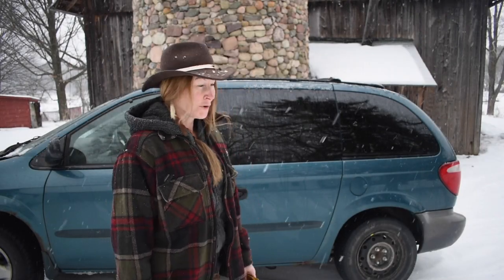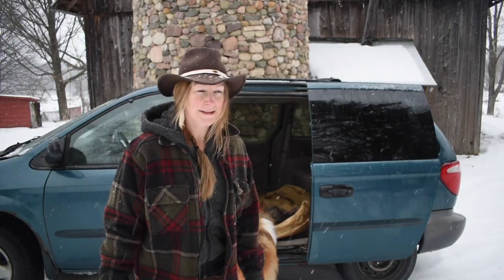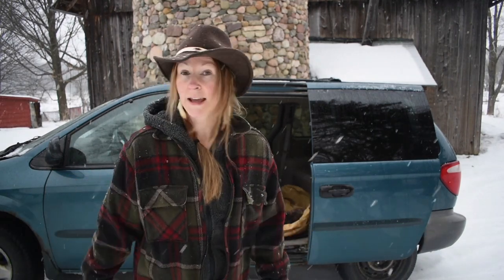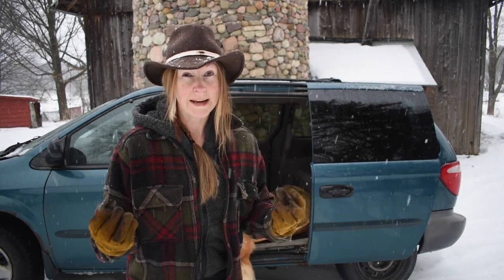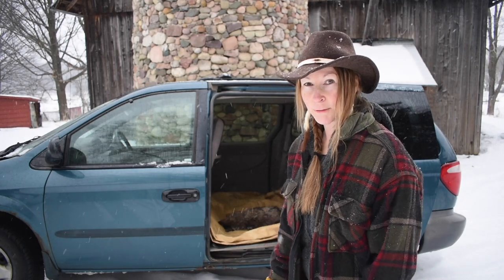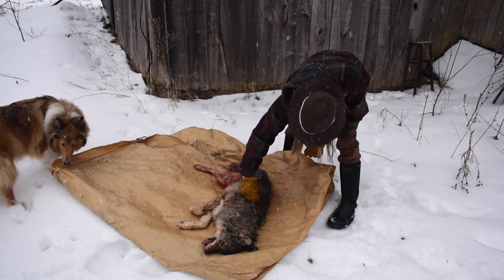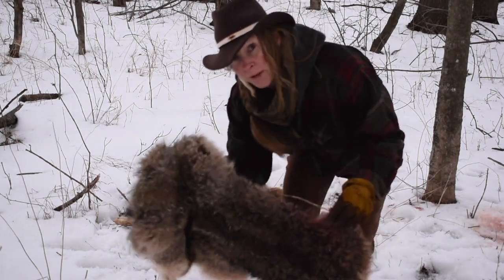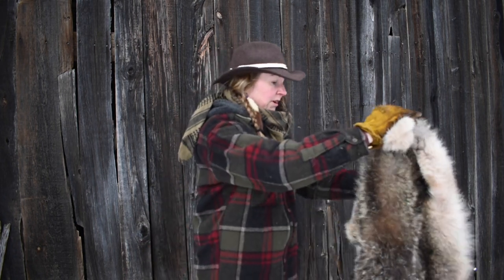Why I Pick up ROADKILL! Processing a Coyote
It may be gross, but by picking up roadkill, you can sometimes obtain very nice pelts. I do this when my husband isn't with me. Totally grosses him out! Watch me process this coyote...